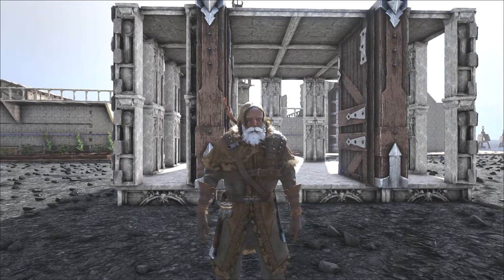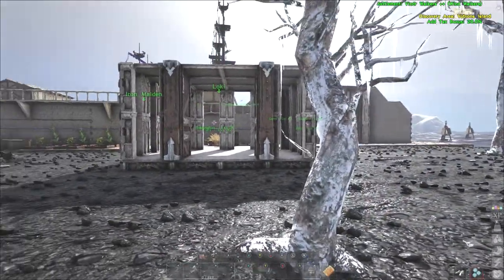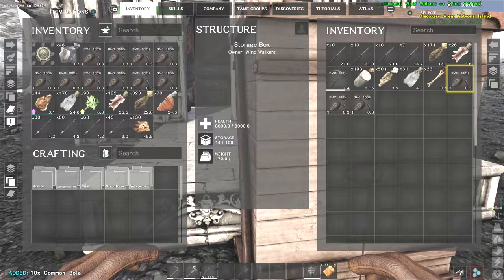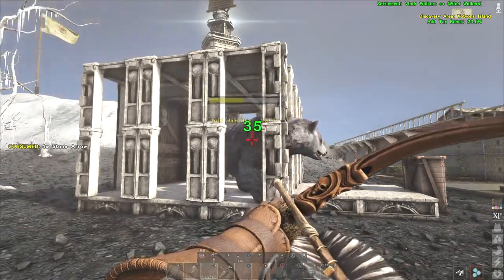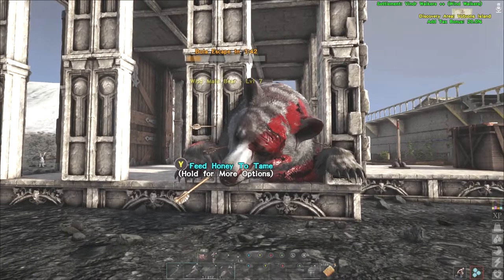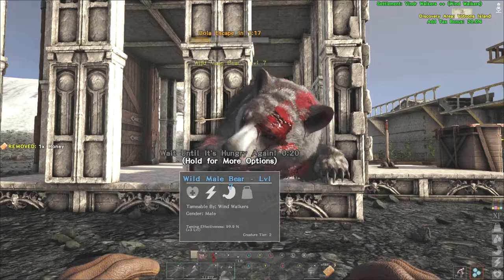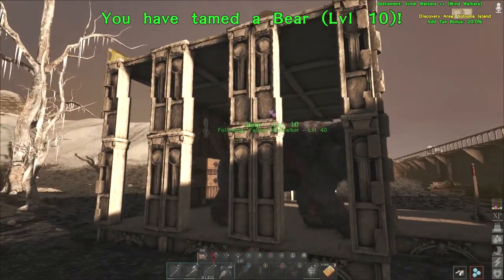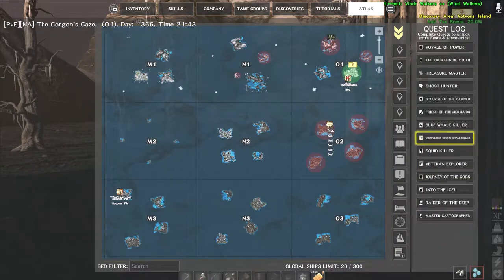ATLAS: Epic Quest Short - Simple Trap for Easy Bear Taming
A highlight of my bear trap and taming technique